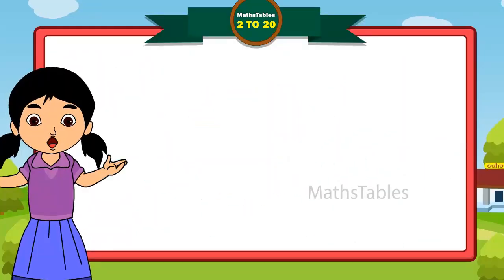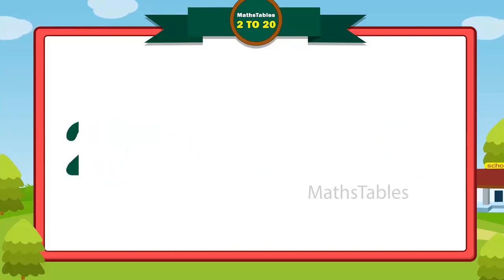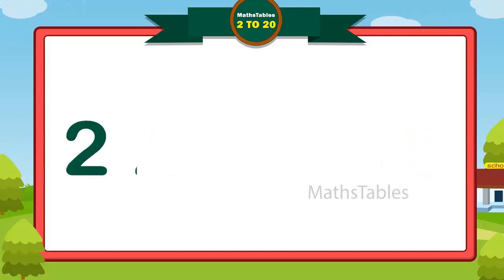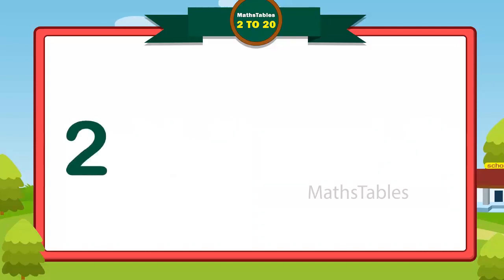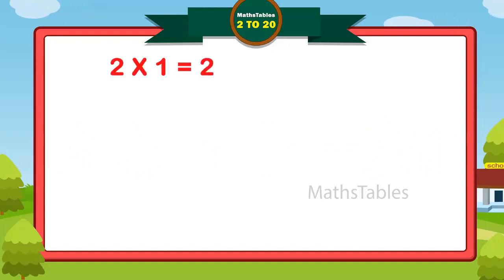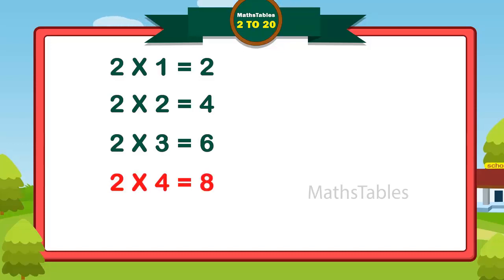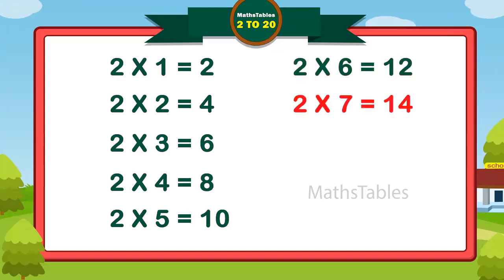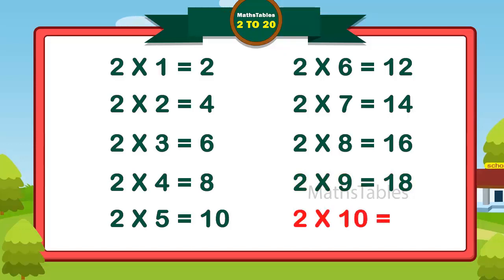2Table Group Song Multification2tablesong 2Times Tables 2table song MATHS TABLES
2Table Group Song Multification2tablesong 2Times Tables 2table song - MATHS TABLES